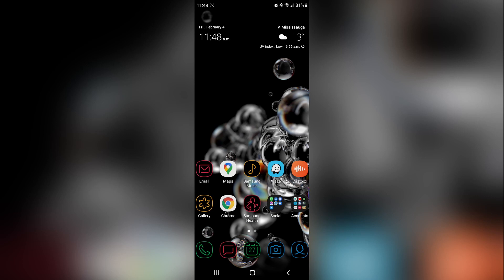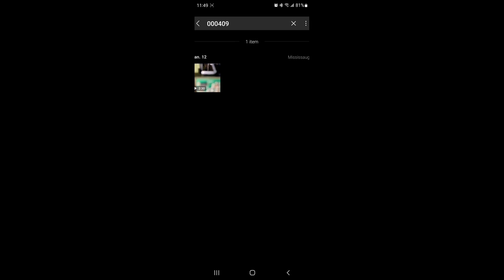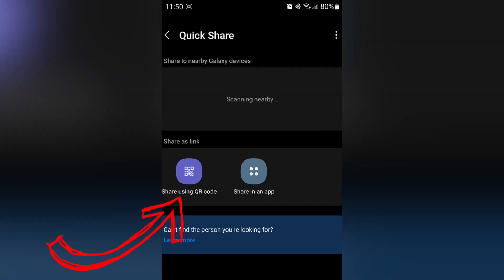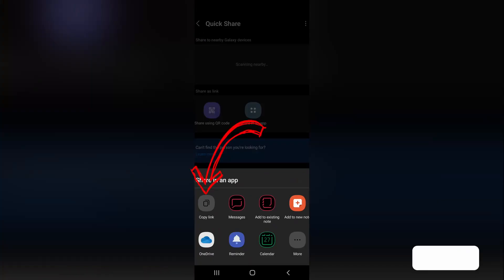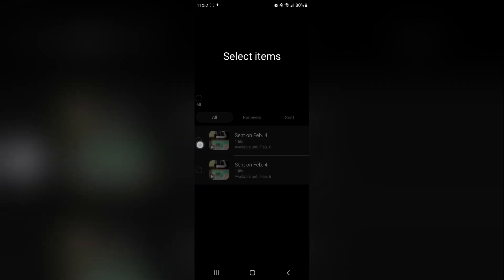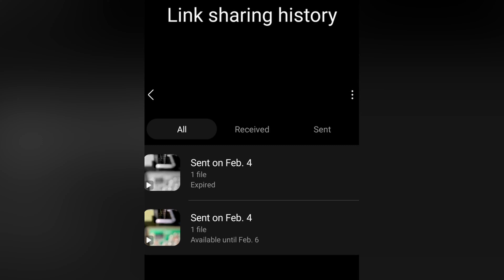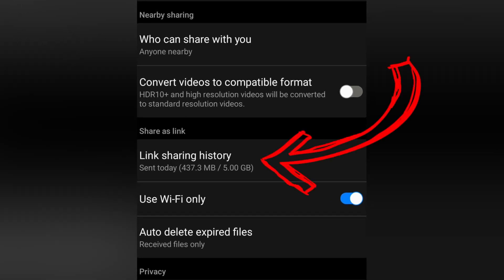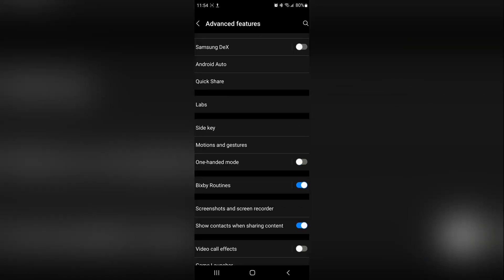Samsung one UI 4.0 - Link Sharing Not DEAD, Just Hiding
Link Sharing is missing in Samsung One UI 4.0 OR is it?
Share large files with whoever you want !

Find out how to keep sharing your large files on your Samsung device with Samsung  Quick Share / Link Sharing